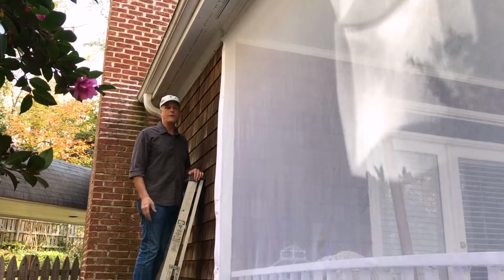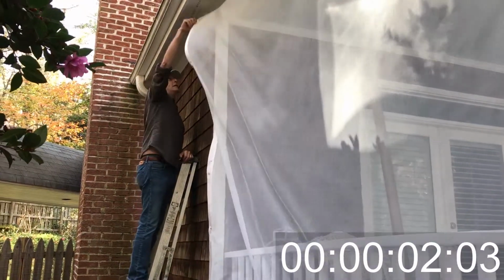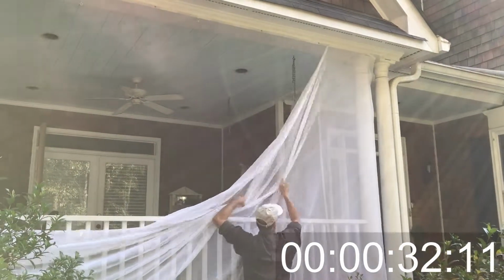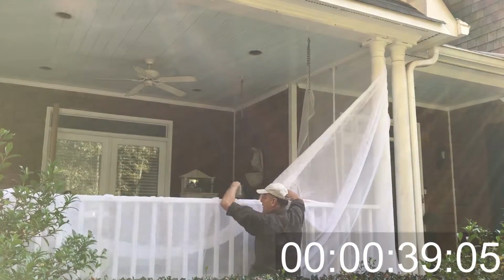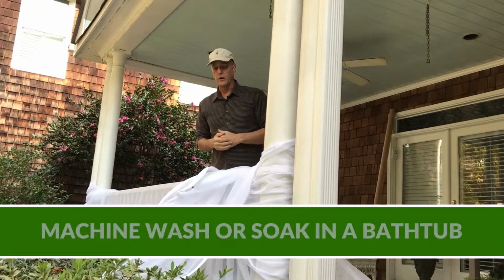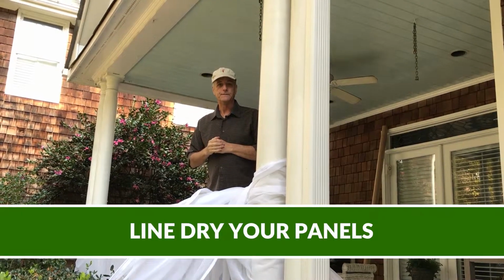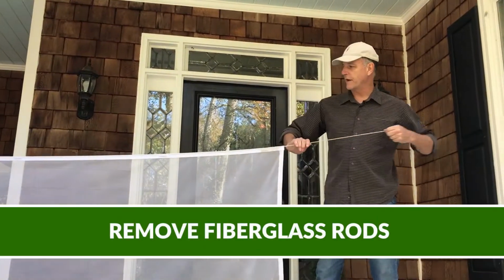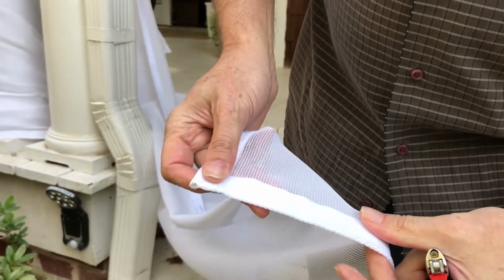Caring for Your Curtains